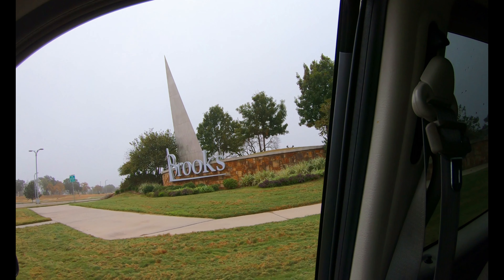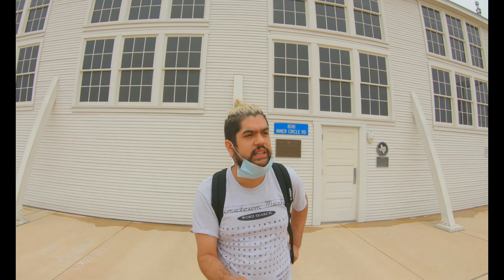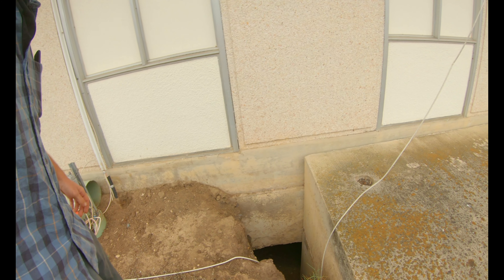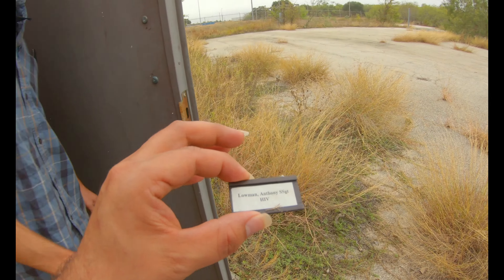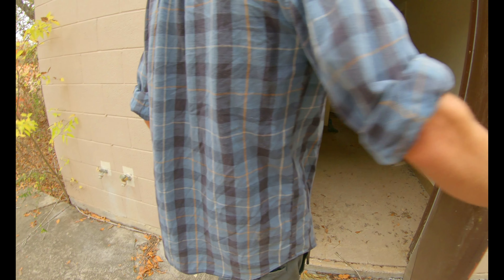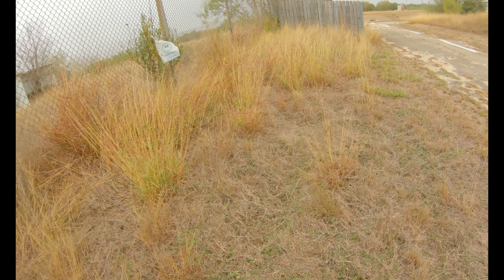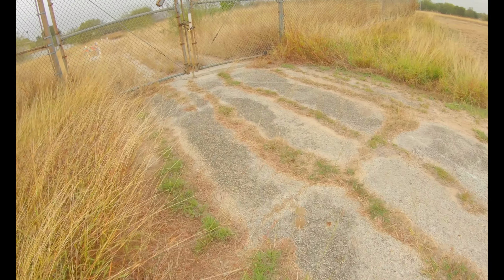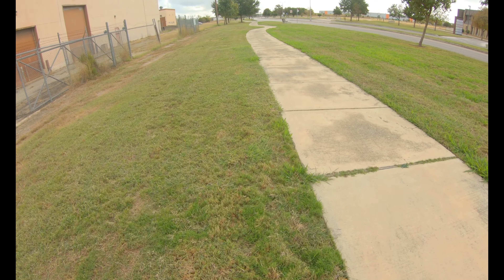Exploring Abandoned Air Force Facilities||Visiting the Last Remaining WW1 Hangar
Today we are Exploring Abandoned Air Force Facilities and Visiting the last remaining WW1 Hangar! This nearly forgotten military base was established in 1917 and continued operation until the early 2000s! We wandered the woods to discover the many forgotten facilties.